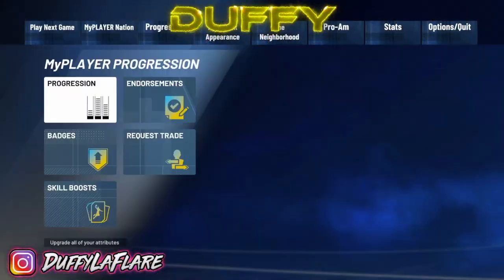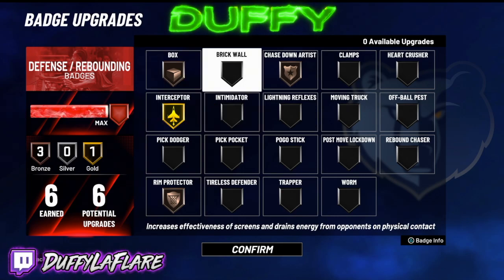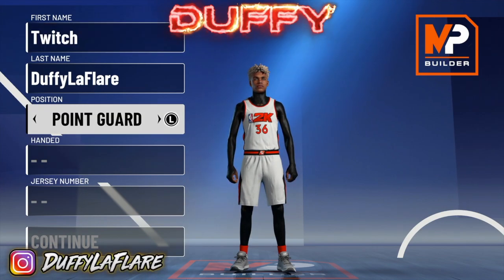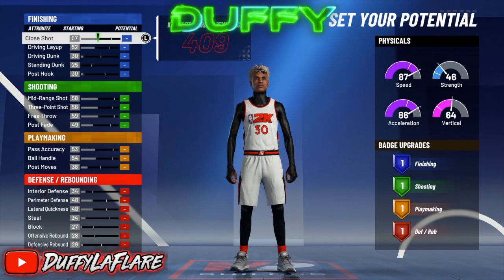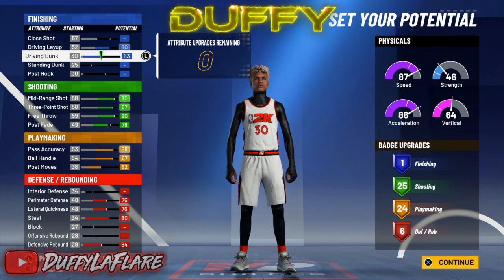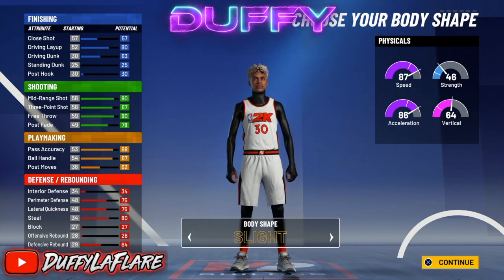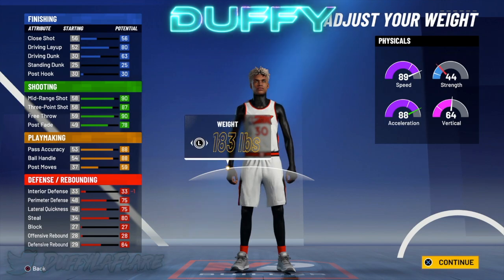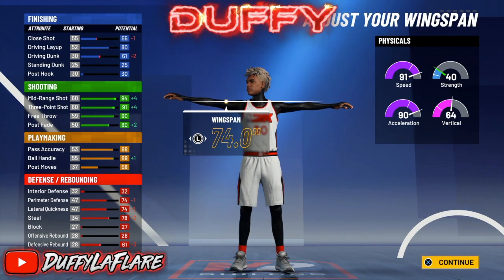THE ABSOLUTE BEST COMP PLAYMAKING SHOT CREATOR BUILD on NBA 2K21! BECOME A COMP GUARD TODAY!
PSN: DuffyLaFlare

Love you!

Vc glitch after patch 5 vc glitch PRETTYBOYFREDO PRETTYBOY FREDO SAVAGE SQUAD HOOPERS SSh WONDERSHARE FILMORA, WONDERSHARE FILMORA TUTORIAL, WONDERSHARE FILMORA PIP, WONDERSHARE FILMORA HOW TO DO PIP, WONDERSHARE FILMORA HOW TO DO AN OVERLAY, WONDERSHARE FILMORA HOW TO DO OVERLAY, WONDERSHARE FILMORA OVERLAY, WONDERSHARE FILMORA VIDEO OVER VIDEO, WONDERSHARE FILMORA OVERLAY TUTORIAL, WONDERSHARE FILMORA HOW TO APPLY A OVERLAY, nba2K21 unlimited vc glitch, dr 2k slasher build speedboosting sharpshooter smallest player ever nba2K21 best jumpshot,nba2K21 best dribble moves, nba2K21 best dunks, redcityboy23, nba 2K21 montage, nba2K21 montage, nba 2K21 park, nba2K21 funny, nba 2K21 funny moments, nba2K21 funny moments,rtg, nba2K21 stage jackpot, NBA 2K21 shoot everyone Instant legend 5 mascot glitch

Other NBA 2K Youtuber's